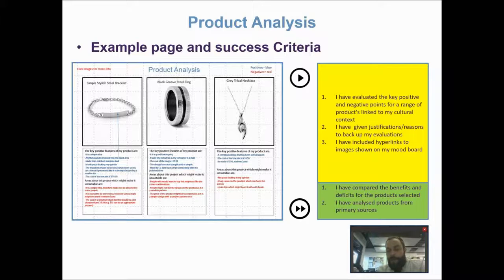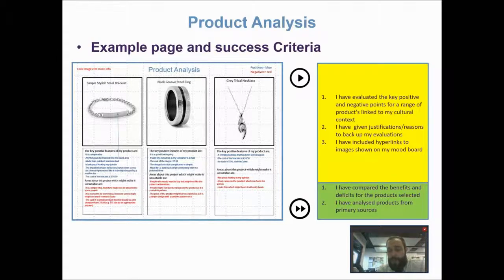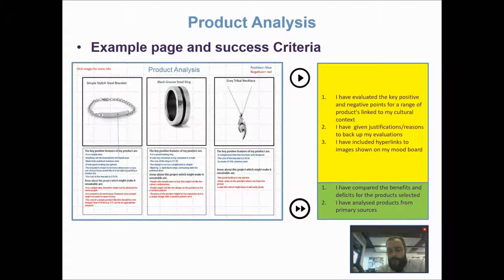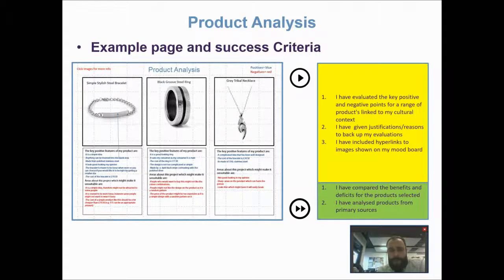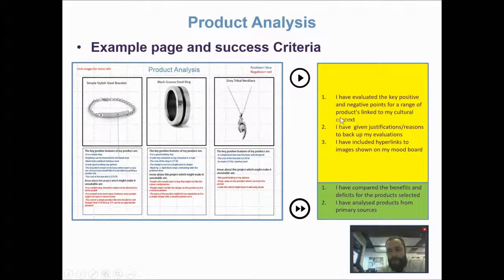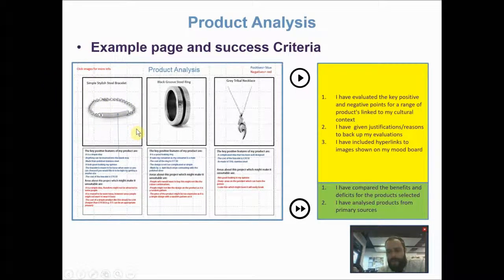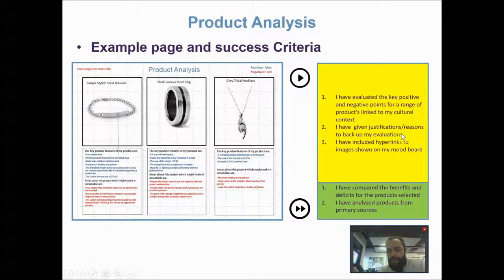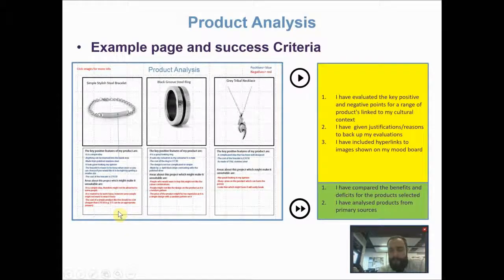Design & Technology NEA Product Analysis